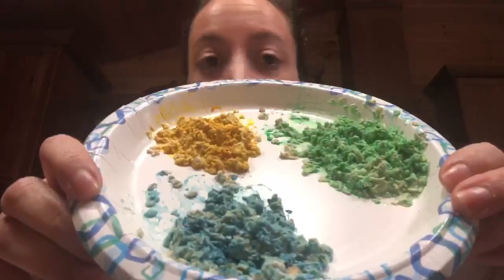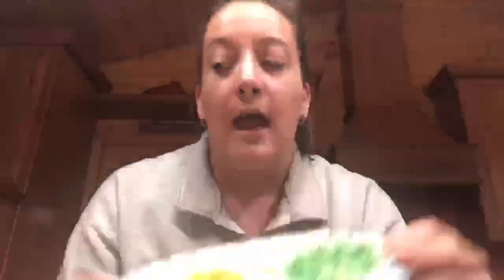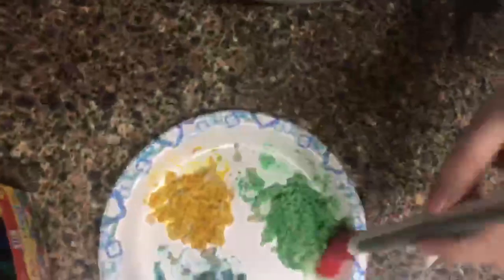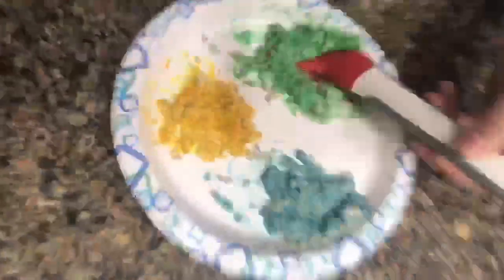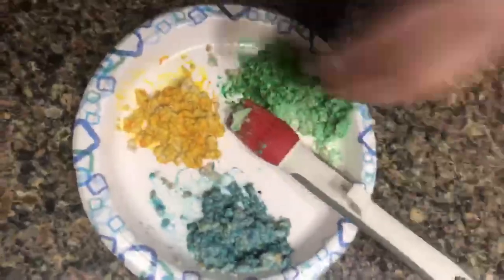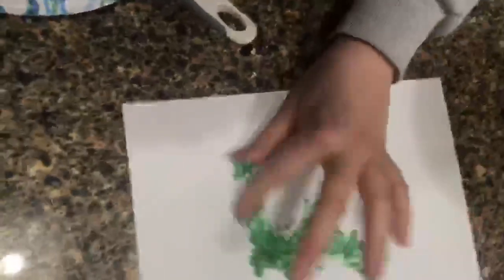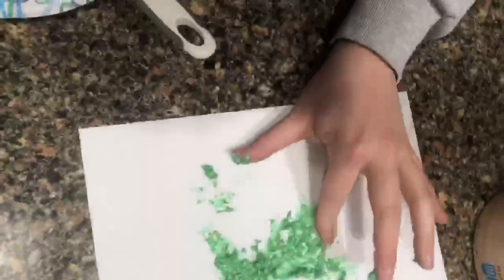Oatmeal Painting with Ms. Helene (Sensory and Art)